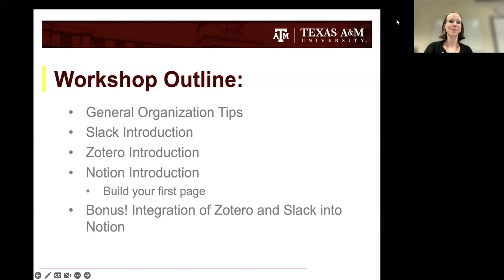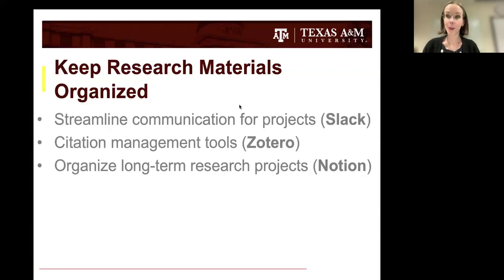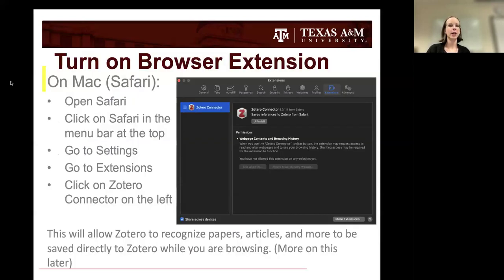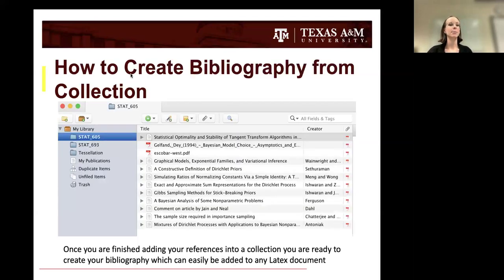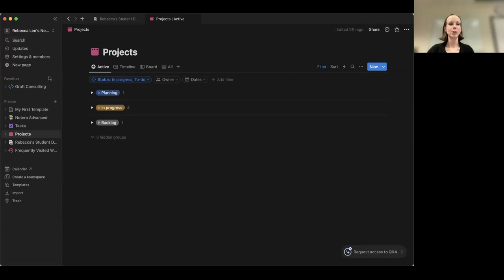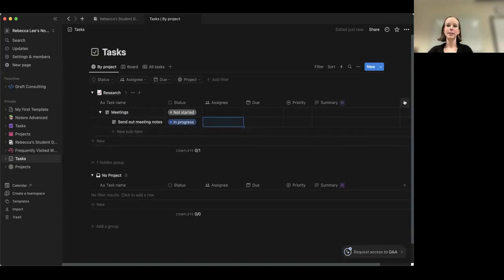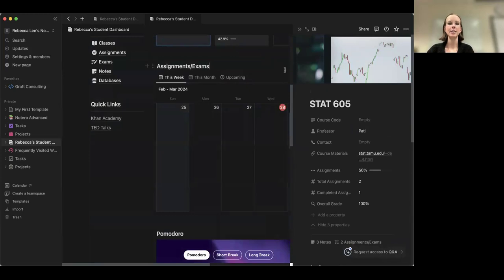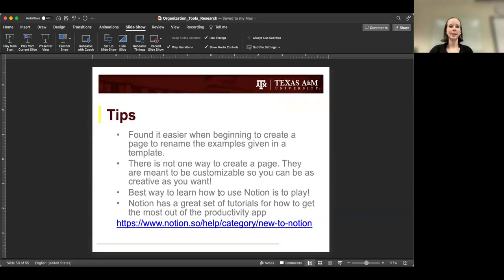Workflow Workshop, Rebecca Lee - February 28, 2024